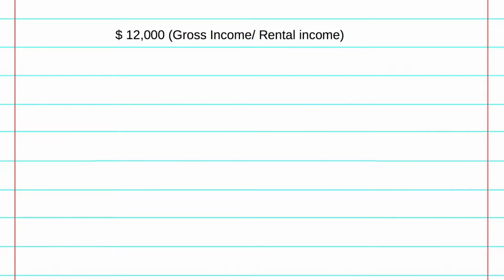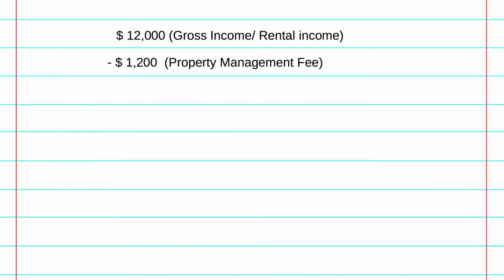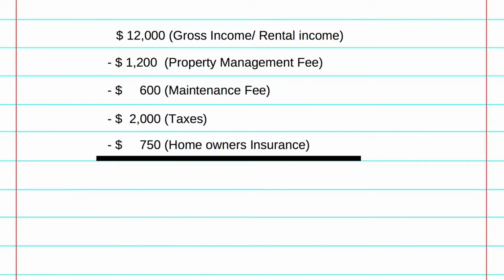What are CAP RATES and why should I care?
This is an intro to CAP rates, I break down what CAP rates are and explain how they are used to evaluate a property.

Looking to buy or sell in South Florida?
I'd love to help you!

Bianca Salas
EXP Realty